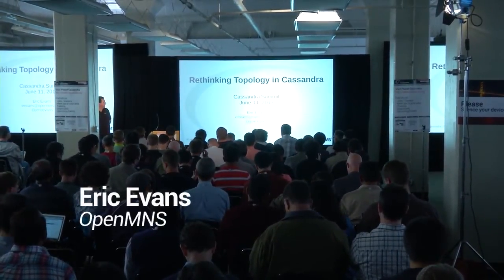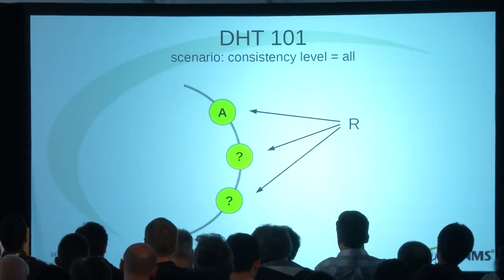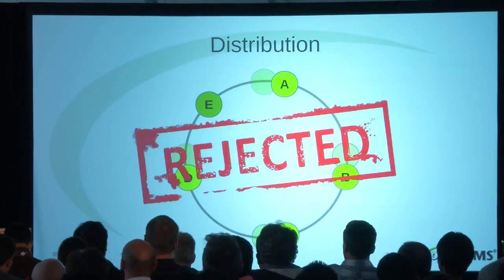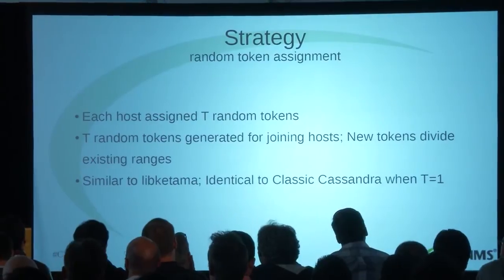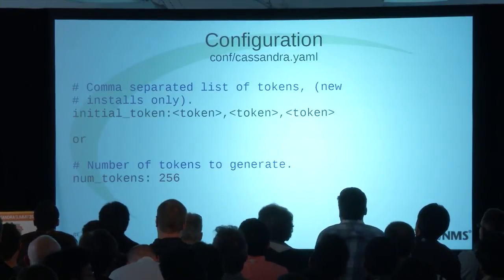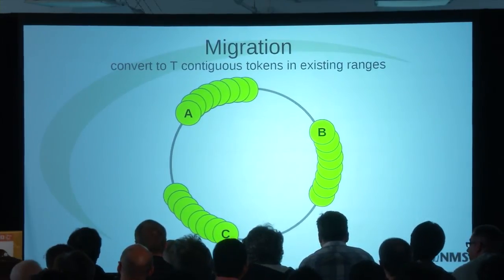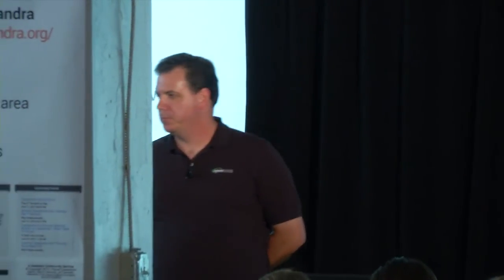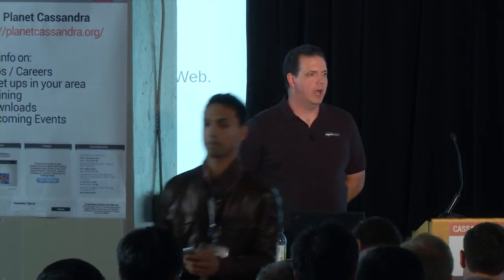C* Summit 2013: Virtual Nodes - Rethinking Topology in Cassandra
Speaker: Eric Evans, Apache Cassandra Committer and Chief Architect at OpenNMS
A discussion of the recent work to transition Cassandra from its naive 1-partition-per-node distribution, to a proper virtual nodes implementation.